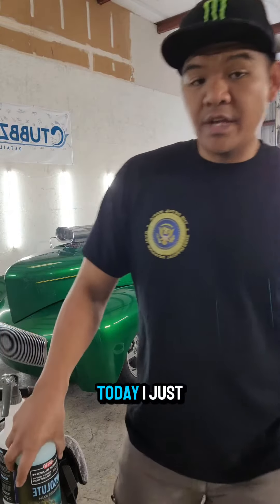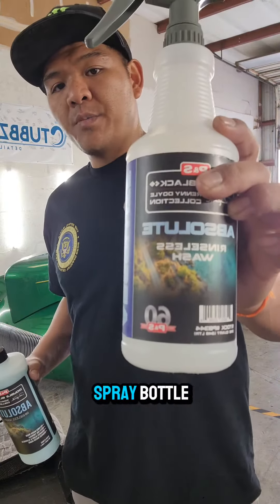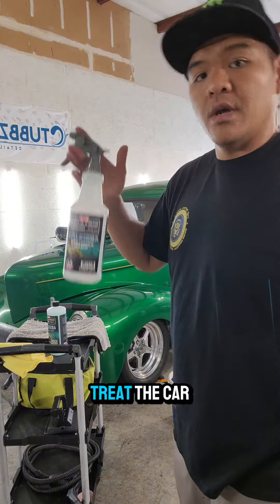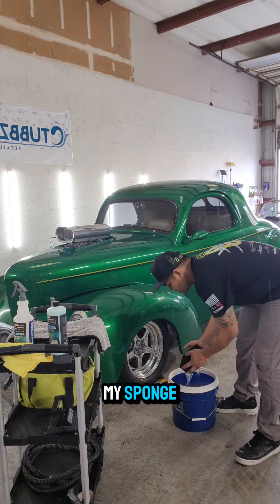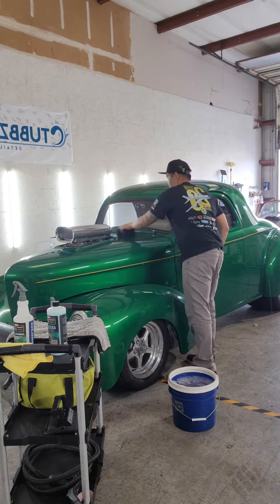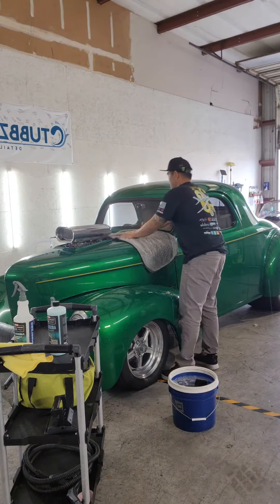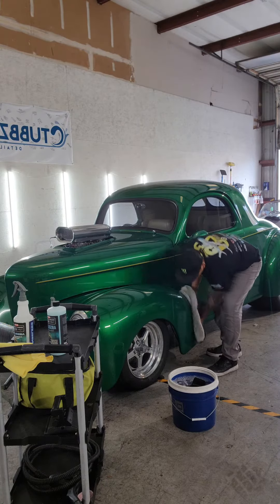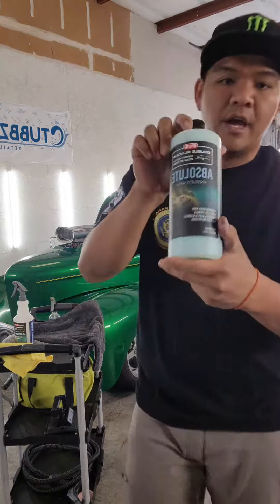How to Rinseless Wash 1941 Ford | Sacramento Car Detailing in Rancho Cordova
Super safe & easy technique to wash even the most prized vehicles and toys‼️

Reduces chances of water spotting from traditional washes and takes half the time then your normal wash. Also, do it in the comfort of your garage without worrying about making a mess. Another plus this product is a multi-purpose cleaner. It can be used for glass, light interior, and quick detailer for exterior wipe downs. This product is amazing for maintaining your vehicle in between appointments.

Link is in our bio!!!